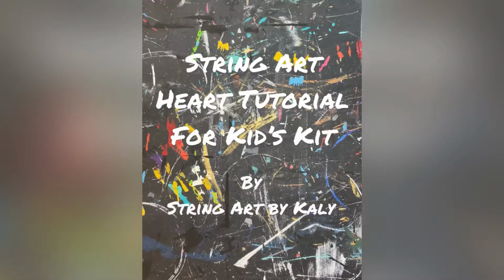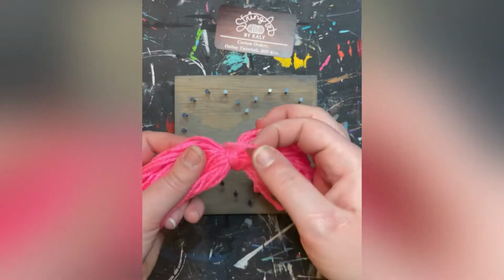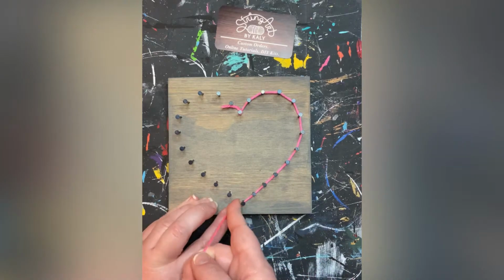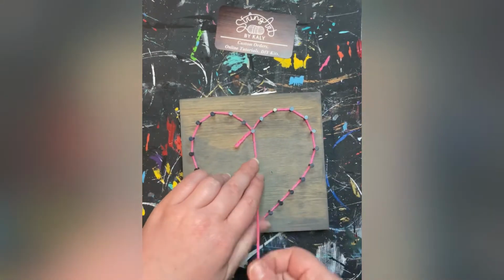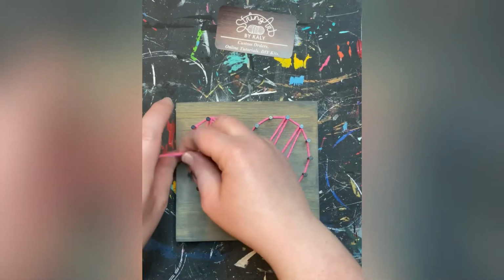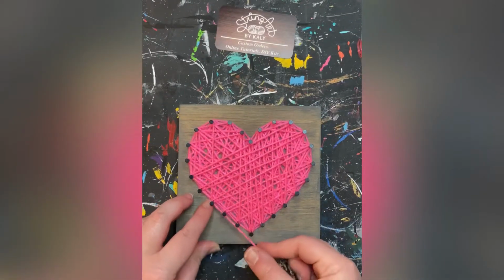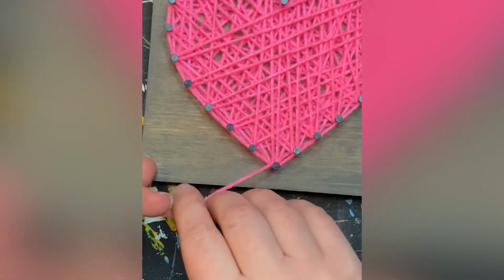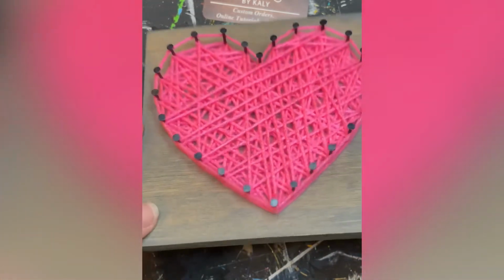String Art Heart Tutorial for Kid’s Kit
Here is the tutorial on how to string up the heart string art board!

This video shows step by step instructions on how to complete this kit.

If you are interested in ordering a heart kit, follow the link below to my Etsy to place an order. More kit tutorials, kids and adults, will be uploaded over time on this channel.

They may go in and out of stock, make sure to favorite my Etsy to see notified when they come back into stock.

Music is “Intro” and “Pixels” by Jeff Kaale